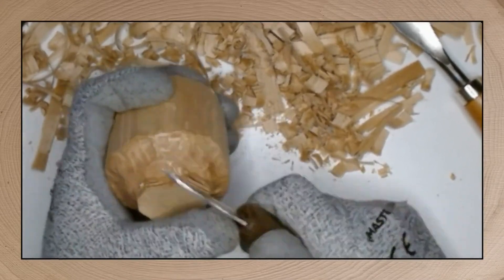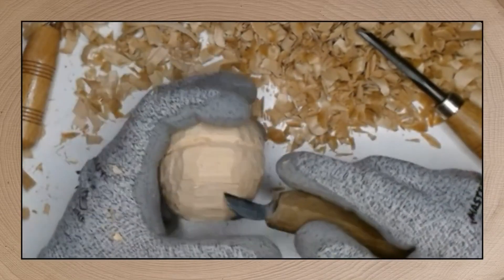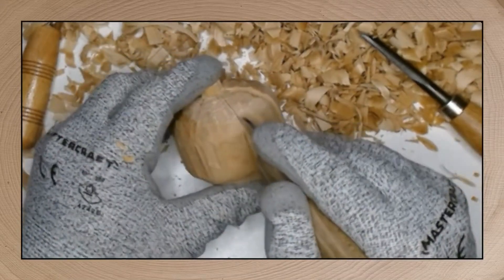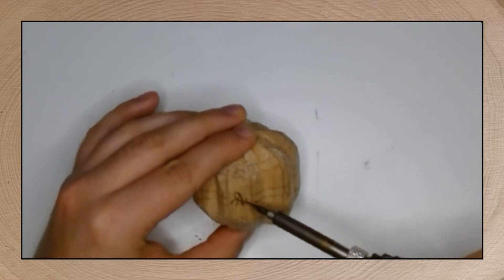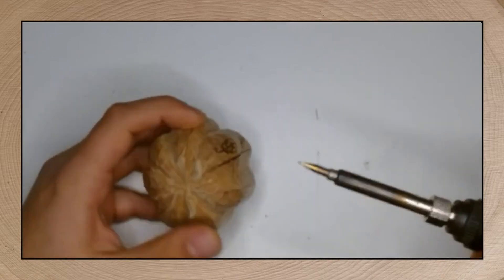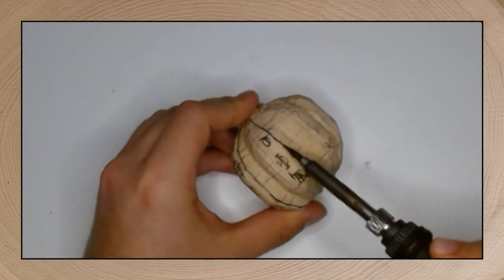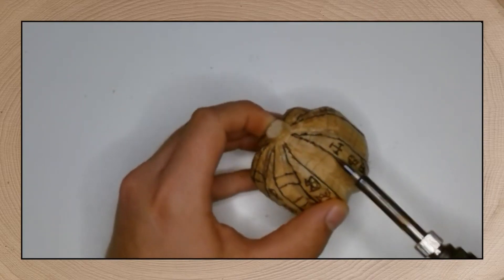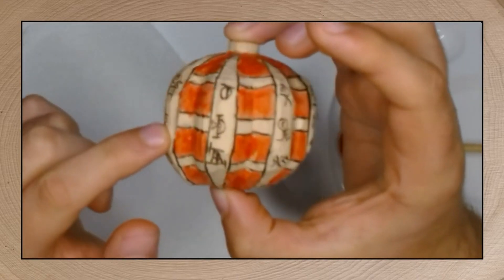C18 - Carving a wooden ''ritual'' pumpkin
This is my first halloween special! I do not plan on doing this every year, but I felt like it this year, so here we are!
This item is a small wooden pumkin, on which sigils are burned, with a painted red background for the mood. The Idea here is that is a cultist's ritual tool or something.